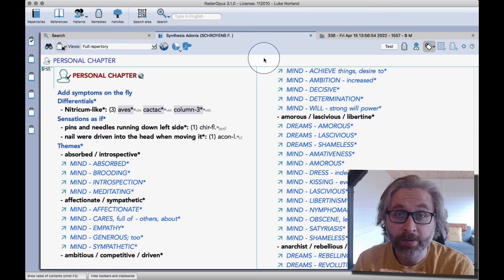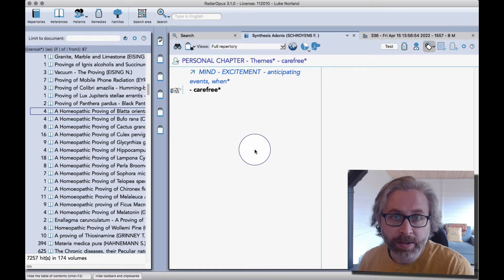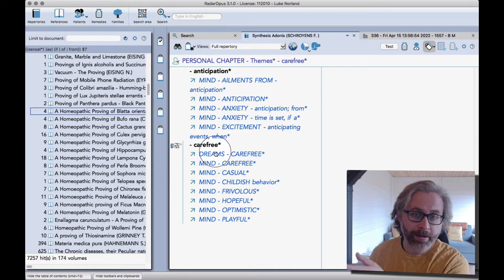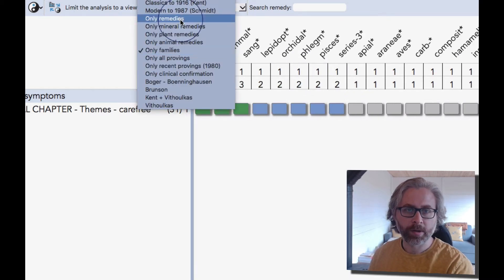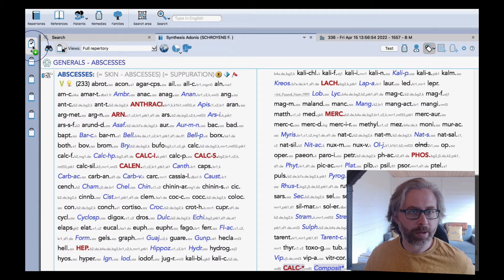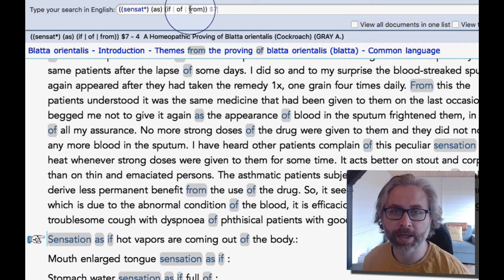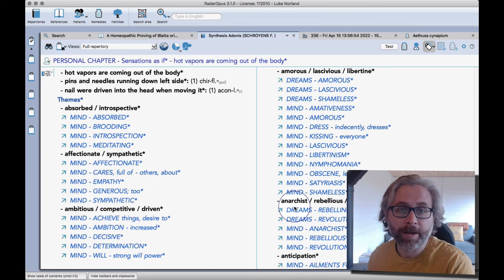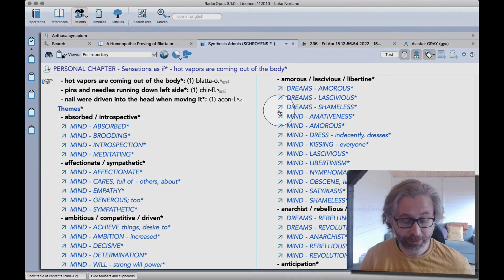Tutorial - Personal Chapter in Synthesis Adonis | RadarOpus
Learn how to use the new Personal Chapter to customise Synthesis Adonis to your own exact requirements! Add symptoms (and symptom notes) on the fly • Add clinical and pathological rubrics • Add verbatim text from provings or cases • Add links to websites and/ or files on your computer • Create themes with cross-references to symptoms... and more!